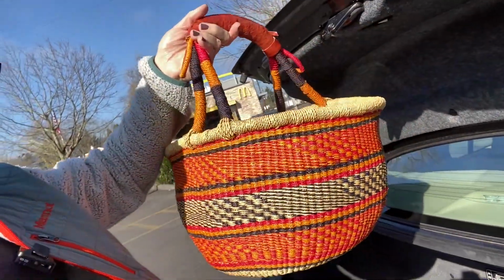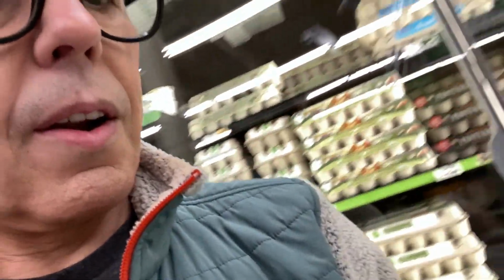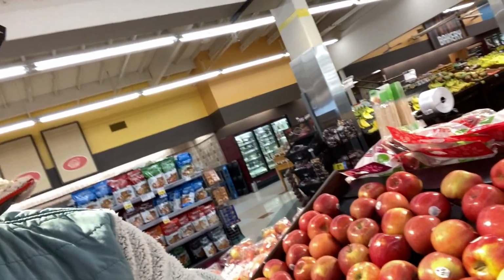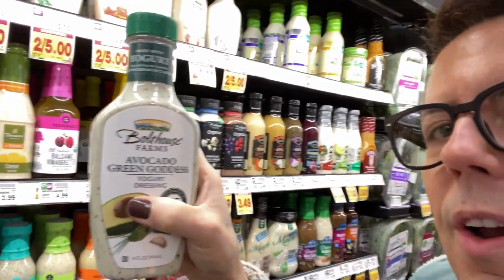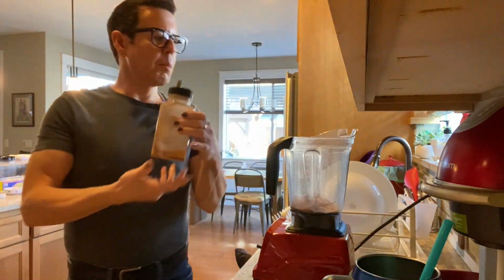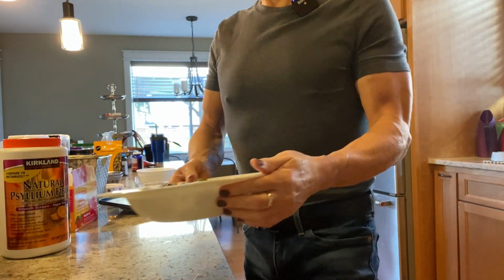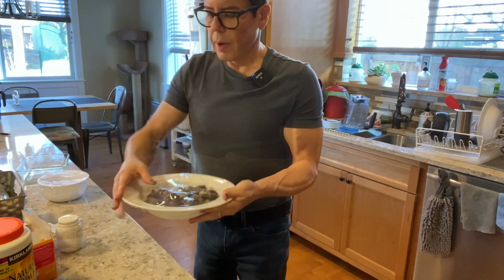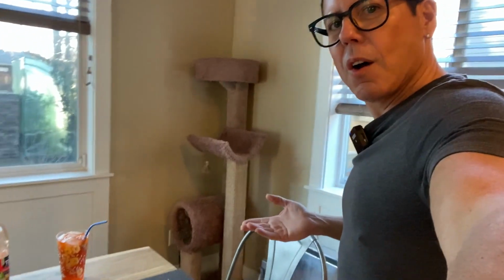WHAT I EAT ON A DAY! TO KEEP HEALTHY AND FIT!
Hello friends, in this video I'll give you an inside look at what I basically eat on a daily basis to stay healthy and fit. I'll take you grocery shopping to get the ingredients I use on my meal prep. I hope this will inspire you to make lifestyle changes for a better you. Michael